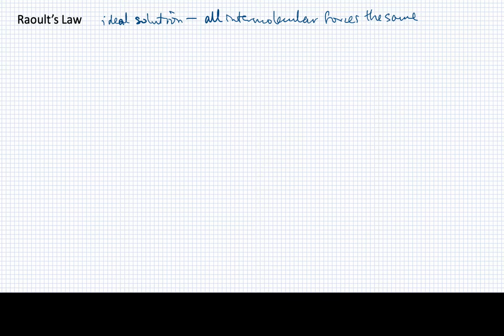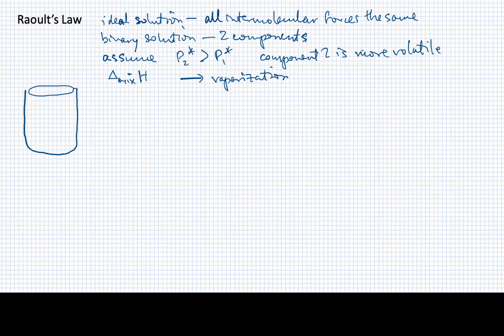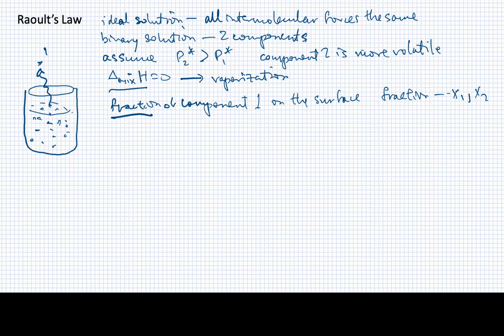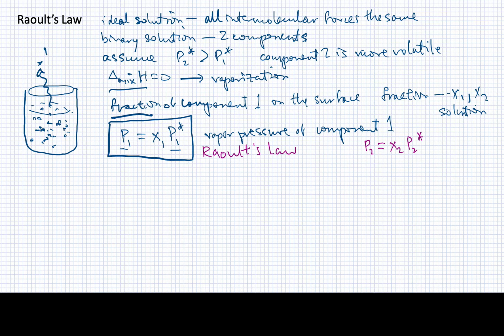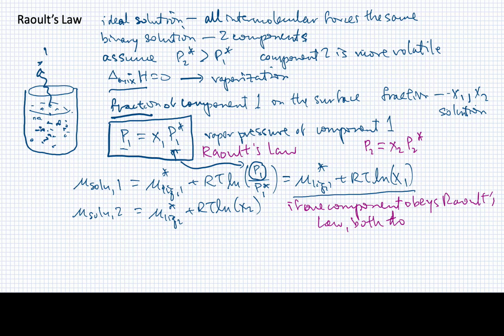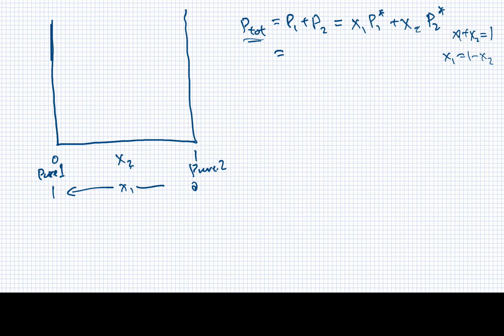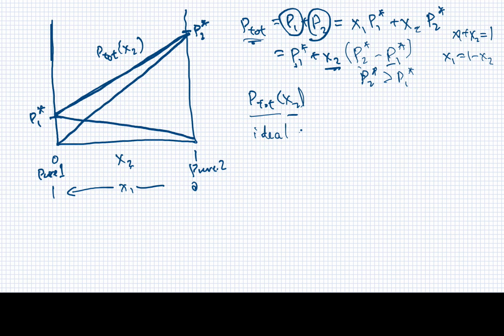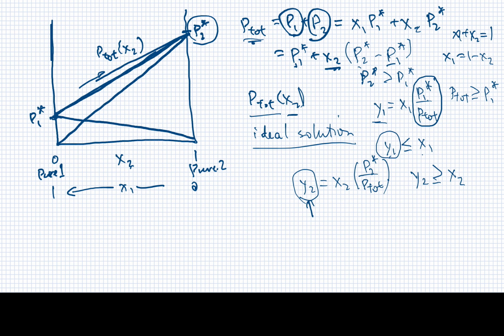Lesson 5B Raoult's Law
The properties of ideal solutions are outlined and Raoult's Law for the vapor pressures of the components of an ideal solution is presented.